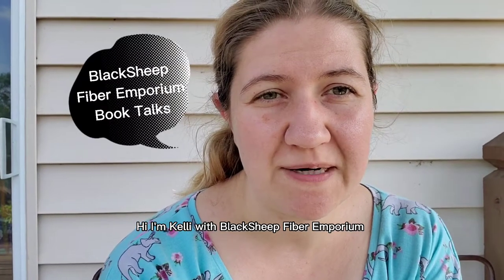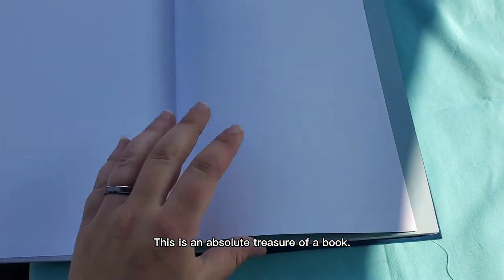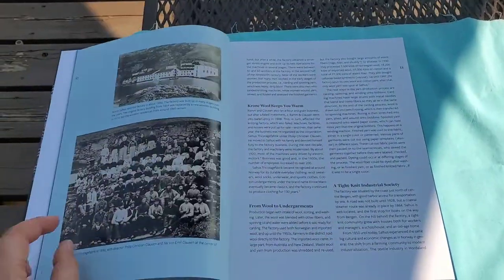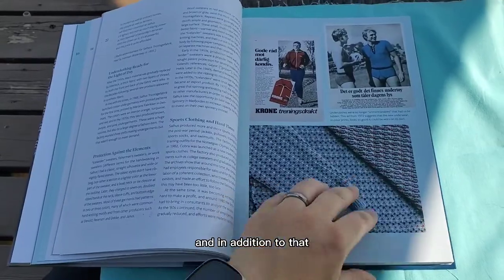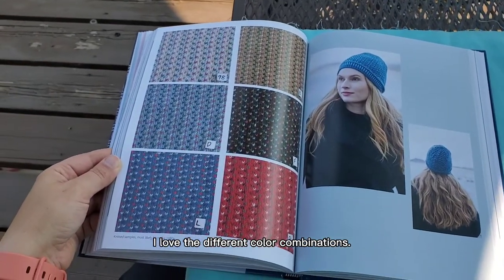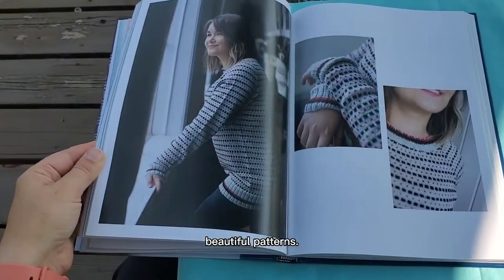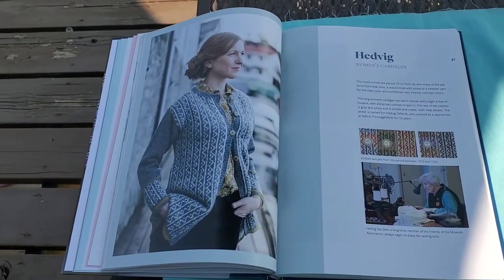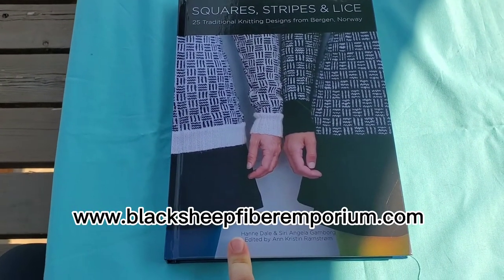Kelli's Book Talks: Squares, Stripes, and Lice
Today I'm showing you some of the fun photos and projects in Squares, Stripes, and Lice: 25 Traditional Knitting Designs from Bergen, Norway.